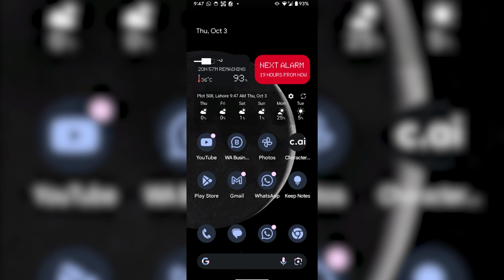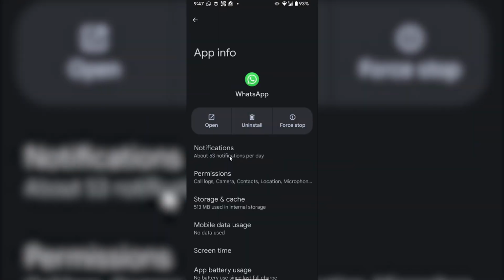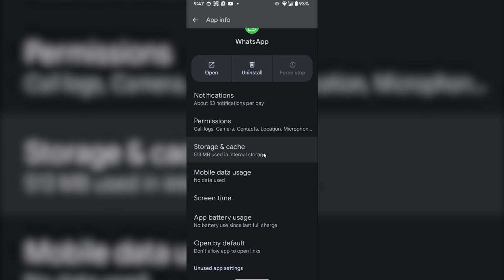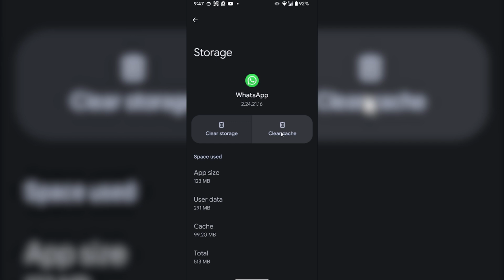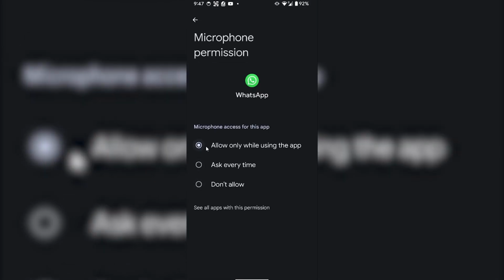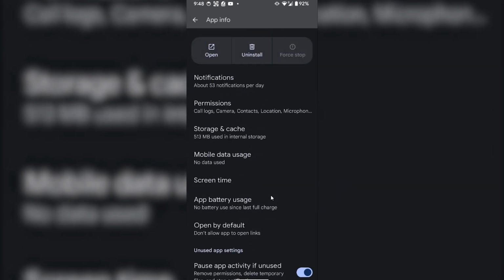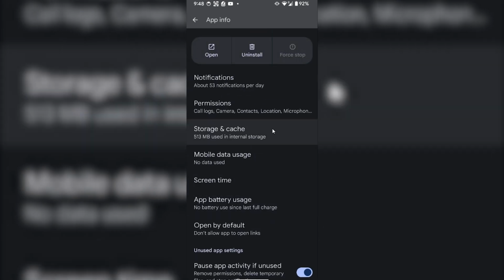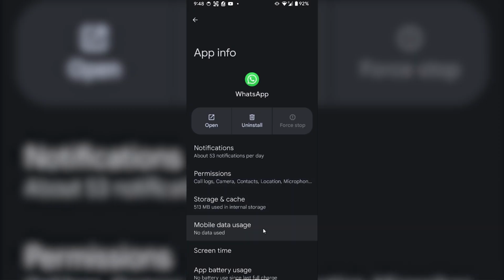Whatsapp Couldn't Place Call Try Again/How To Fix Whatsapp Couldn't Place Call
In this video I'll show you whatsapp couldn't place call try again/how to fix whatsapp couldn't place call. The method is very simple and clearly described in the video. Follow all of the steps & learn how whatsapp couldn't place call try again/how to fix whatsapp couldn't place call